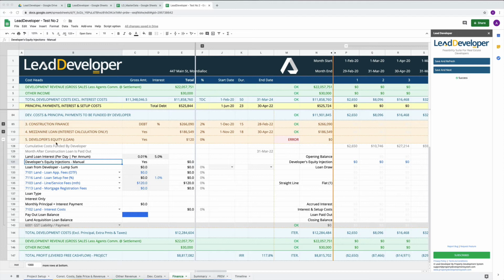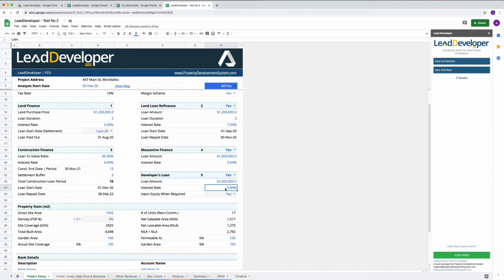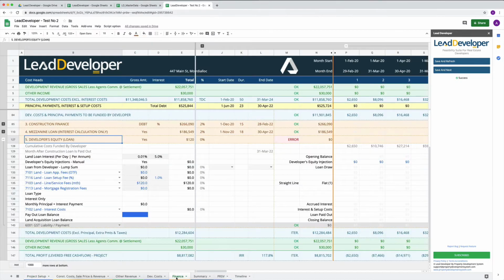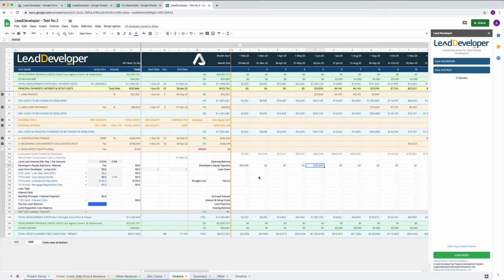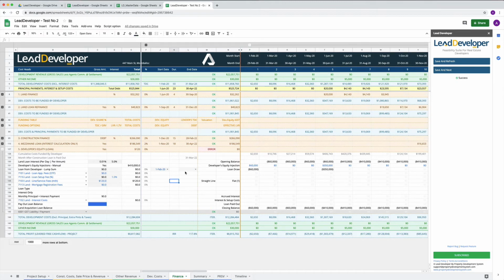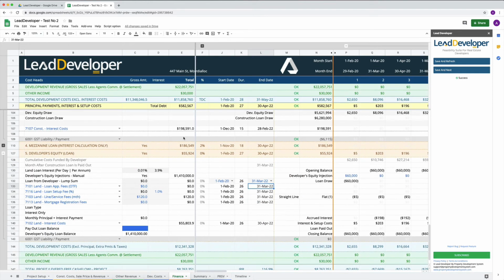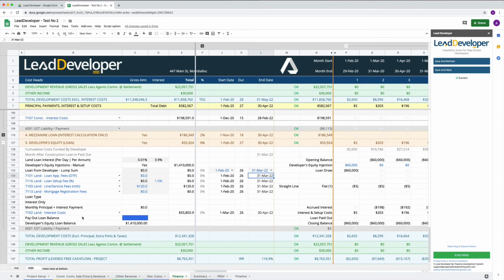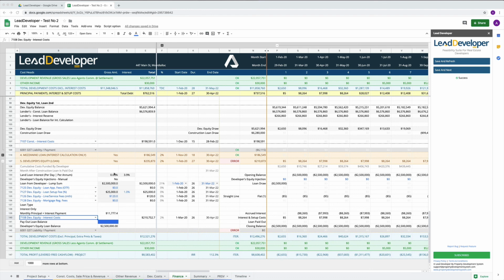How To Calculate The Cost Of Developer's Equity Using Lead Developer Feasibility?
[00:00:00] Hey, welcome back in in the Developers Equity Loan Section. Now, this also has two different auctions and we will quickly discuss. As you know, there's not a lot of blue here, so you don't have to worry about too many things that are happening. But let's see what we can do with this. So I'm in your project setup here. We had the developers loan and we said yes to it. I know when we started, it was known. But now I want to show you things how they're going to come about. So I wanted to put that. I wanted to show that to you. Now, this means that I'm going to loan 2.5 million to this project. And the interest rate that I'm going to charge is the same interest rate that I'm being on my on my offset account with my home loan or whatever. But I'm pulling out equity from another facility and adding it to this development so I can. So I can do this development. So these these are very common things happen happens all the time. And sometimes I see that there's an option for people to be able to calculate that interest rate here. So these populations are now built into lead developer. OK. We've got options and we've got two options to inject. Developers equity in the loan. One is inject equity when required, which is a mentals is somewhere, you know, every month as and when the money is required, you know, putting in money into the project, five thousand, ten thousand, whatever as and when it is coming in. So you can use that method in order to calculate those interest costs or you can also use a lump sum payment that you're putting in at 2.5 million and you can decide what time it is going to go into the project and what time is going to come out of the project. So the first option is that we will inject the equity when it's required because this is already set.

[00:01:56] So if I go into my finance option, you'll see that it says yes over here and it says Developers Equity Injections Manual. And it says yes or there. That's why there is no amount here that has come in, you know, loan from developer as a lump sum. That's where the value is zero. Why? Because whatever value you put in here, 2.5 million. If you said yes, we'll have no no implication here. So you can come in to this section and again, I'll zoom out and show you what it is. See? Oh, here we go. This auction where developers equity injection so as and when required. So if I say, OK, I'm going to oh, I look at my expenses and I say. Thirty two thousand over here. And then I wanted to spend a bit of amount here. So you know what I'm going to put in, let's say sixty thousand at this point. And then over here, you know, I'll have to put in three hundred and forty thousand in order for several projects, let's say fifty thousand I'm going to put in here at this point. So if you're going with this option, you can go.

[00:02:58] You can keep looking at what the payments that are required and how they are, how they're working and then add them as and when you want. Basically looking at your timeline, looking at when the money is required and you can make mental injections of equity into the project. You're still, however, has to decide when is that money going in. And it is always best to figure out when that money is going to come up. So again, it'll be months after construction loan is paid off. So if you select, you know, somewhere earlier, which is not possible because it is your own money, your own development, you injected money into the projects or your money will come on towards the end. However, it has it is totally open for you to select when it's going to come in. So let's say I'm putting in 60 thousand over here. So let's say it went in on the 1st of February. But I will go with this auction, which is thirty first of March.